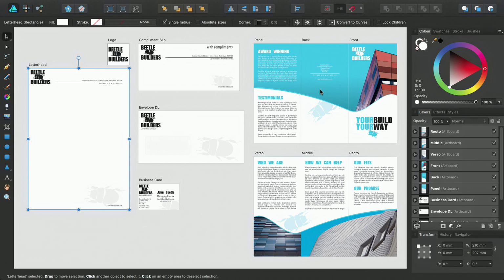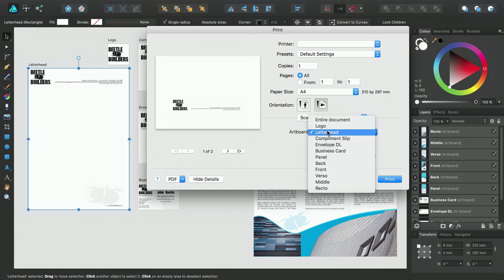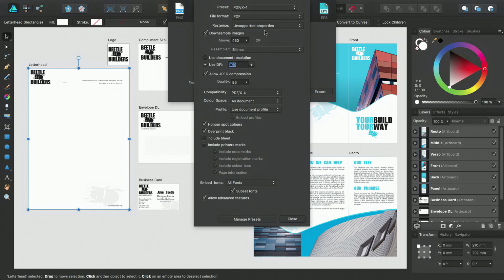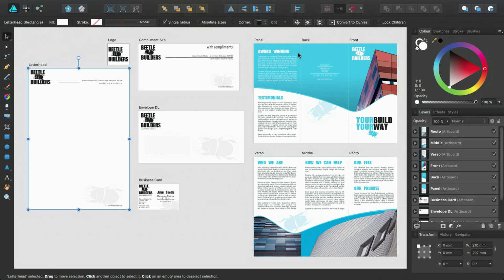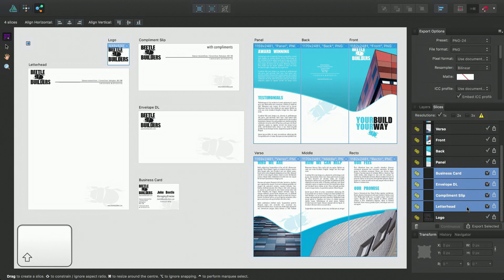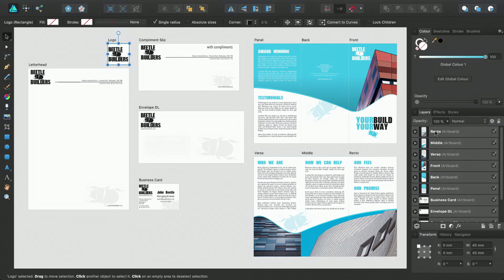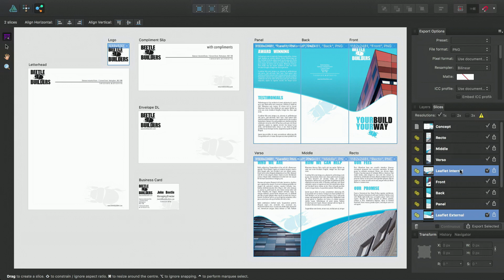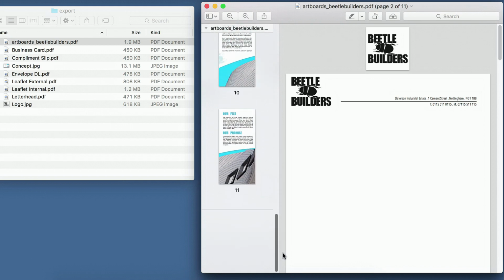Affinity Designer Artboards Exporting and Printing